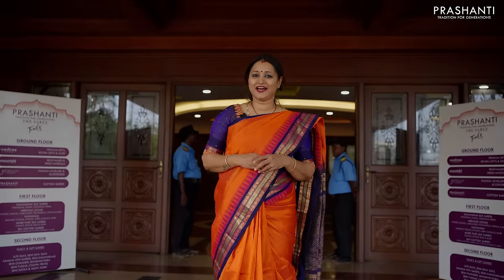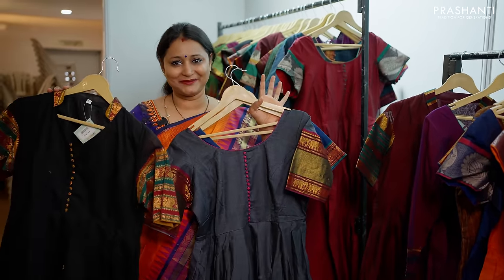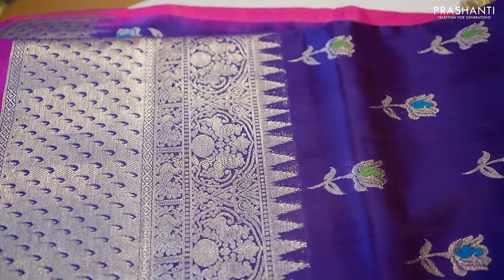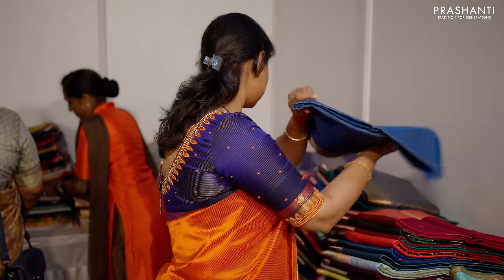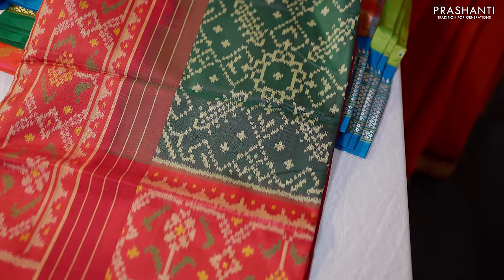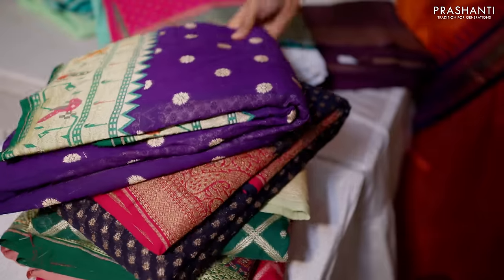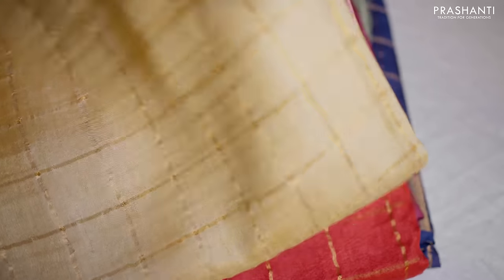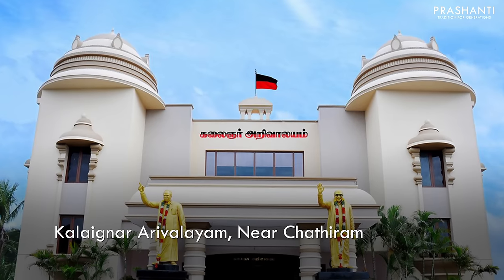Saree Trails @ Trichy | Walk Through | Prashanti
Hello Trichy! Prashanti Sarees' Saree trails Edition 6, a saree exhibition like you have never experienced before is coming to your city on 5, 6 & 7 May.

Date : 5, 6 & 7 May | 10 am to 8 pm
Venue : Kalaignar Arivalayam, Near Chathiram Bus Stand, Karur Bypass Road, Trichy.

Brands Showcased
1. Wedtree | A one stop shop for all your gifting needs
2. b'Jewelled | Fashion Jewellery by Prashanti
3. maatshi | Readymades & Dress materials

OUR STORES :
Prashanti Sarees - T Nagar
11, Srinivasa Road,
Pondy Bazar
Chennai, Tamil Nadu 600017

Malleshwaram
Bangalore, Karnataka 560003

Jayanagar
Bangalore, Karnataka 560041